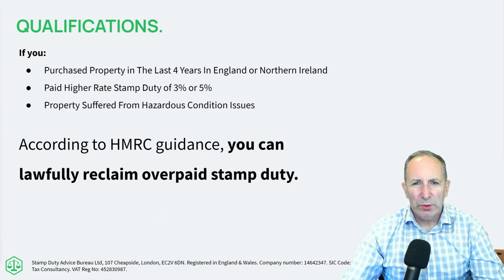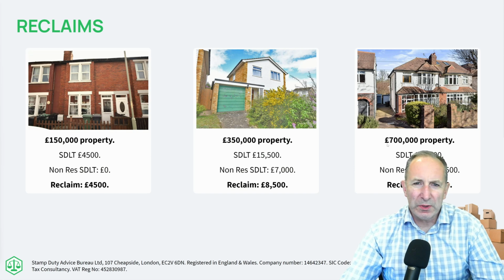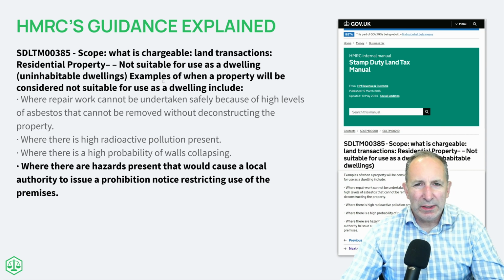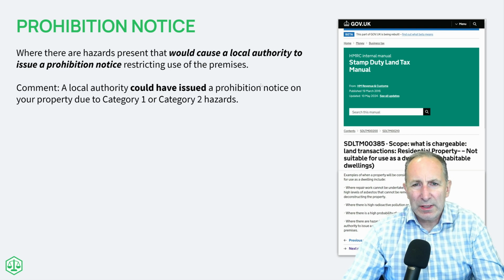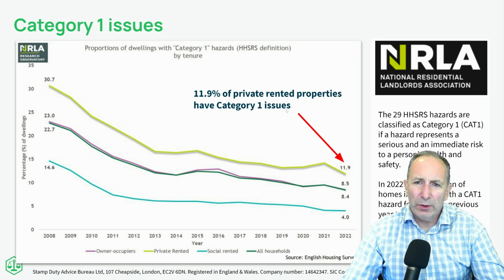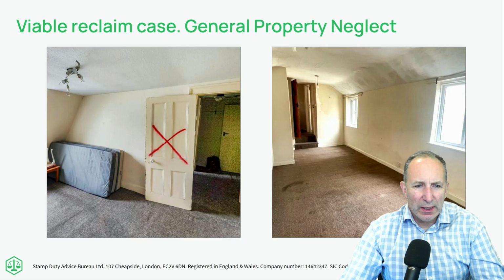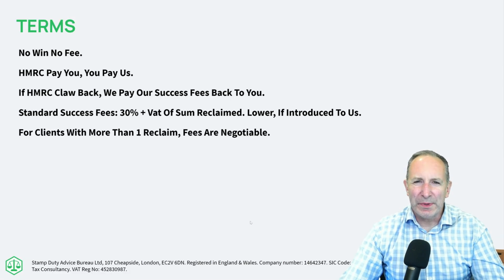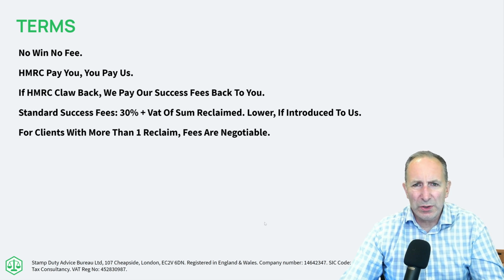Stamp duty land tax reclaim explainer